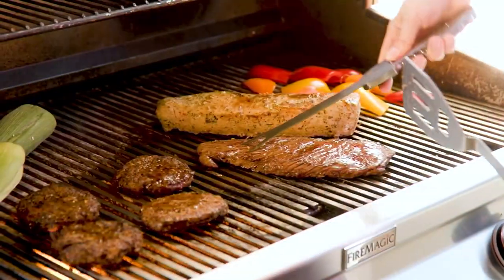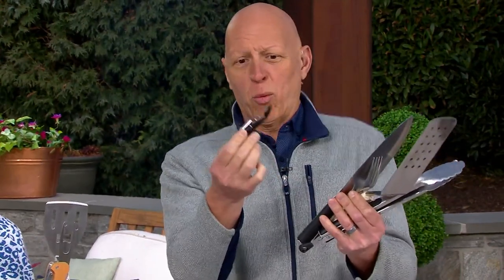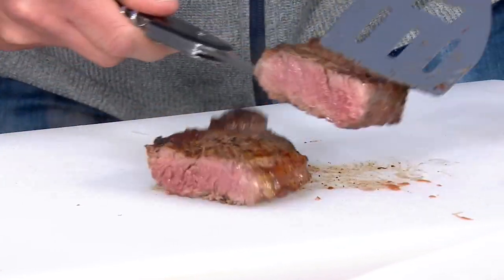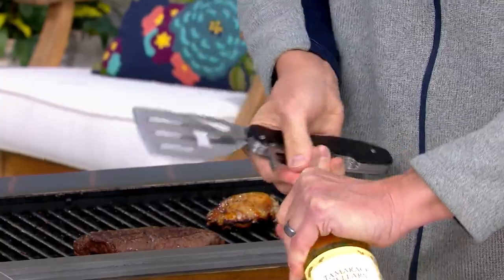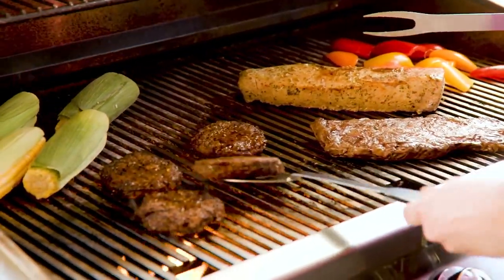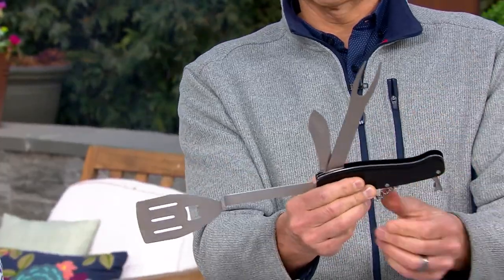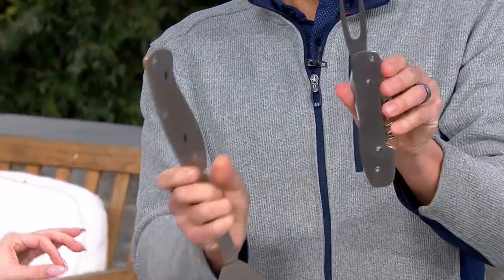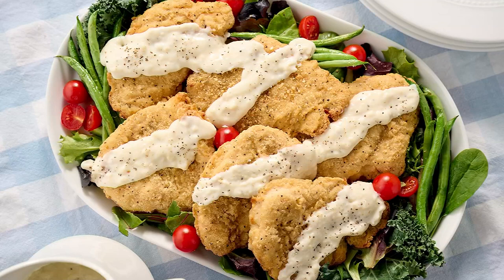EZCook 5-in-1 BBQ Tool with Grill Fork and Grill Spatula on QVC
EZCook 5-in-1 BBQ Tool with Grill Fork and Grill Spatula

This convenient 5-in-1 grilling tool helps keep the clutter out of your kitchen drawers and lets you focus on what really matters: cooking up some delicious barbecue! From EZCook.